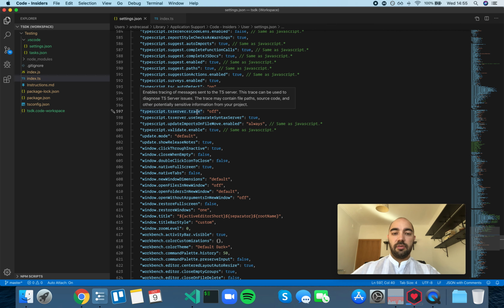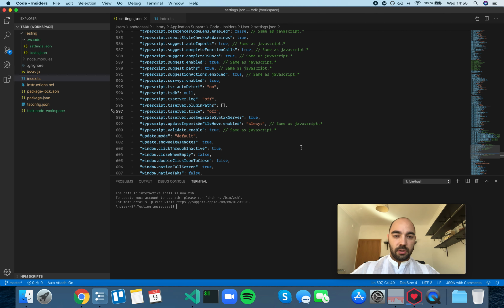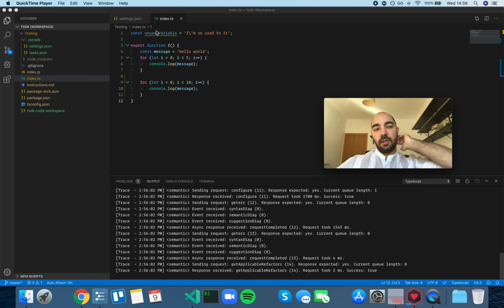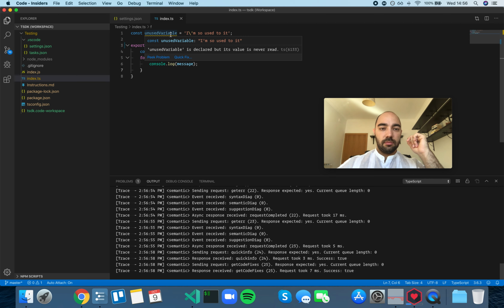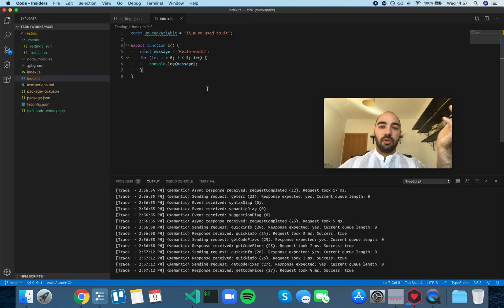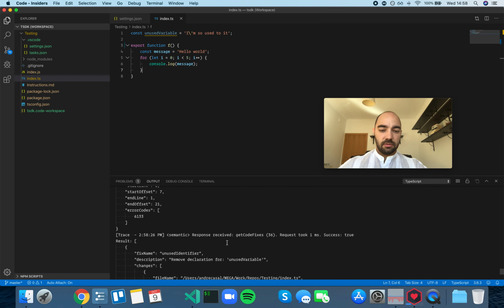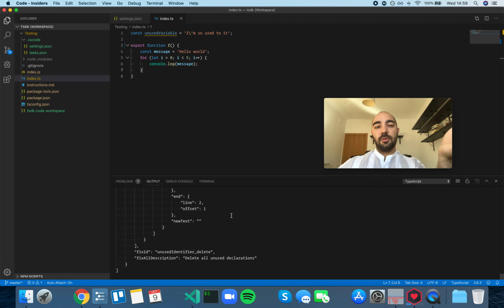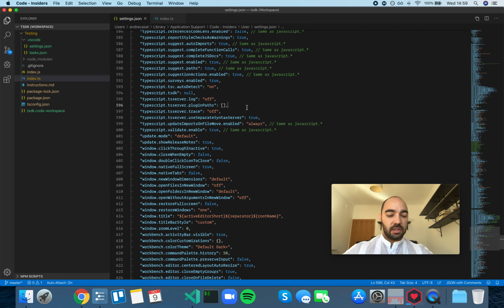VS Code Setting: typescript.tsserver.trace